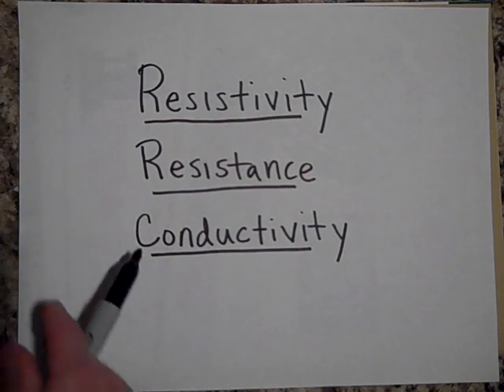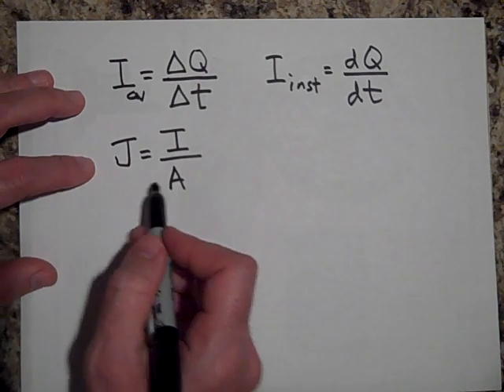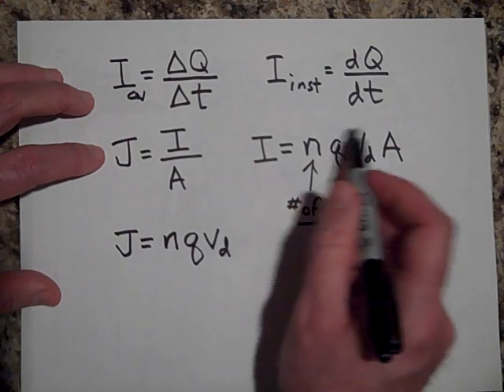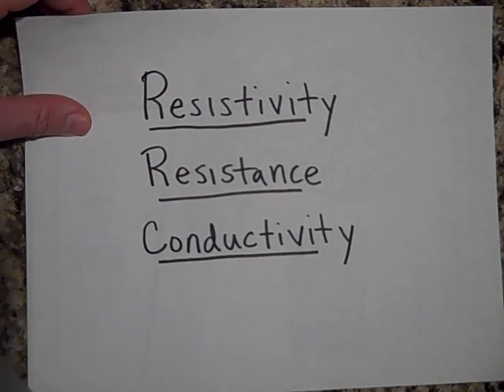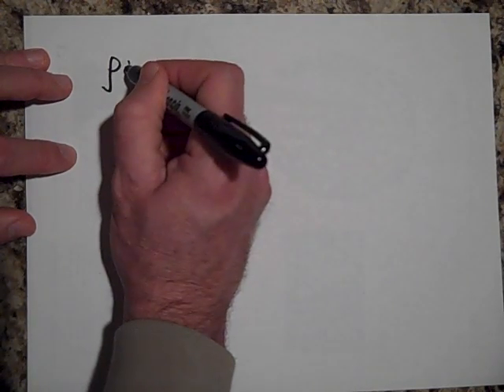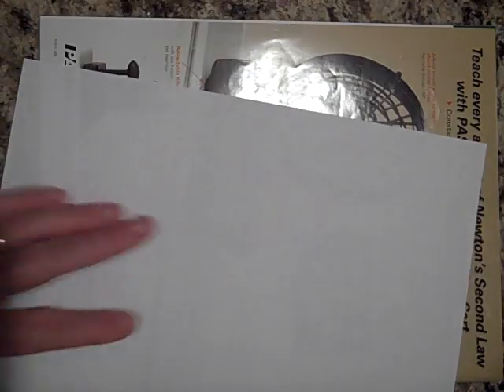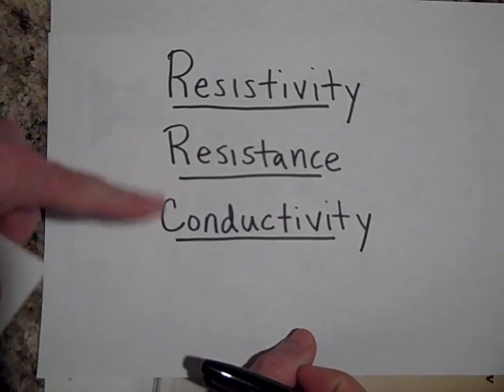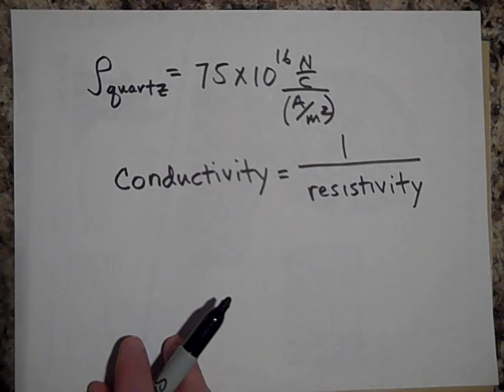Resistivity, Resistance, and Conductivity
Introduces the concepts of resistivity, resistance, and conductivity.  This is at the AP Physics level.